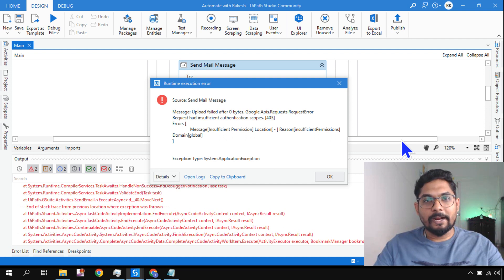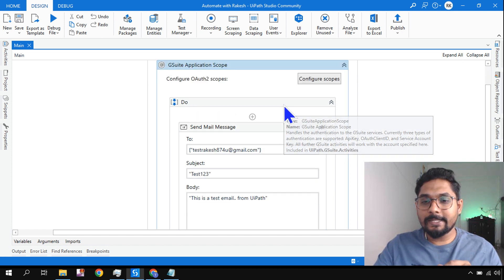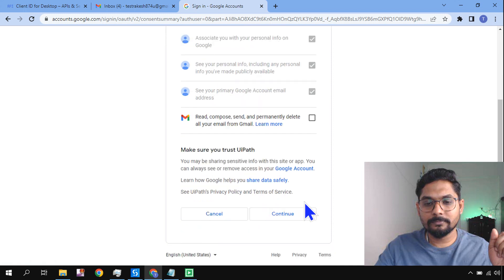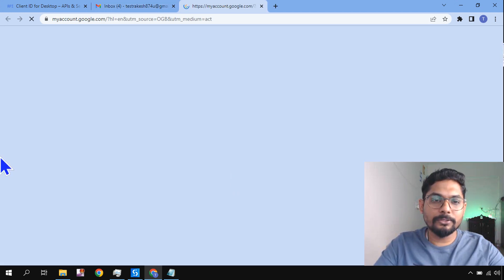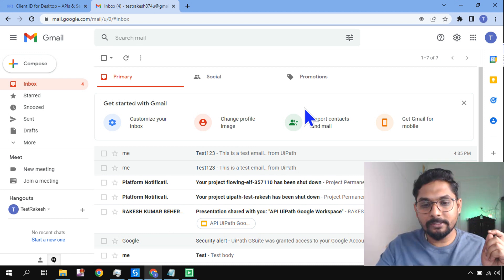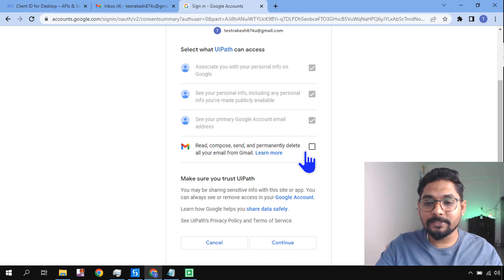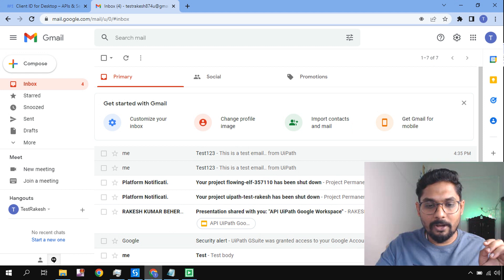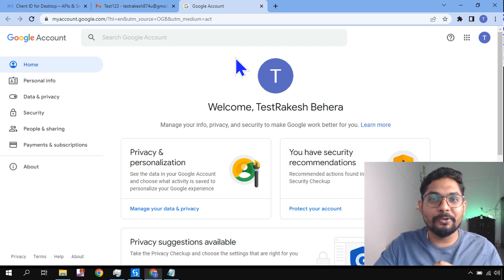API | UiPath Gmail API Error 403 | Request had Insufficient Authentication Scopes [403]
Getting error 403 while using Gmail API key. Check this video to know how to fix this error. Request had Insufficient Authentication Scopes [403]